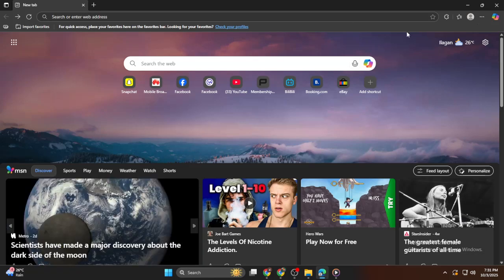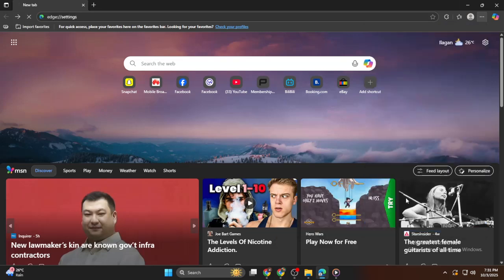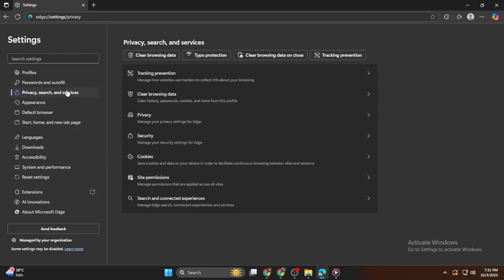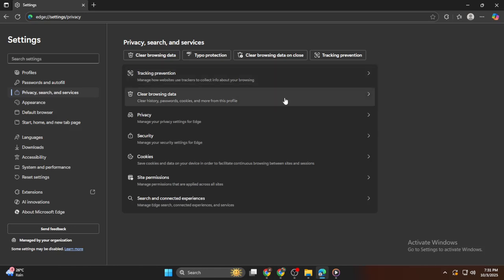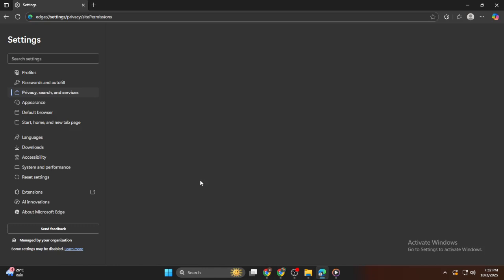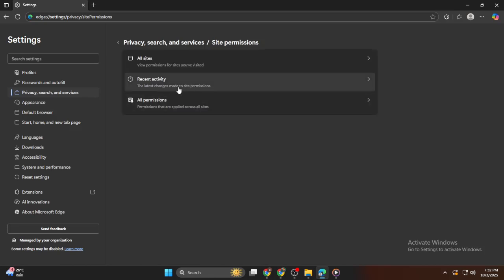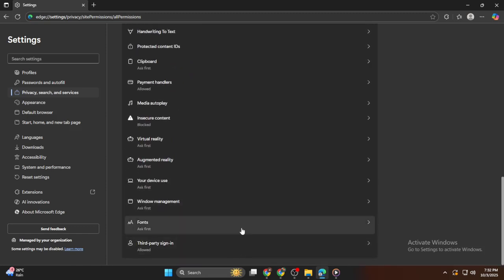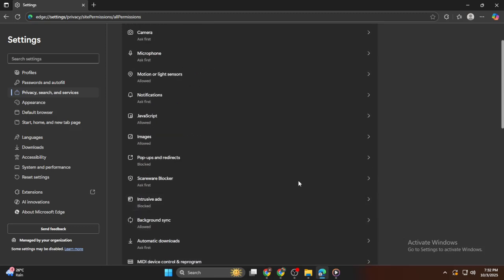How To Remove Fake McAfee Virus Popup Notifications in Microsoft Edge 2025 Full Guide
⚠️ Seeing fake McAfee virus popups in Microsoft Edge? In this step-by-step tutorial, you’ll learn how to remove fake McAfee virus popup notifications in 2025 safely and effectively.

👉 In this full guide, you’ll see:

How to identify fake McAfee popups vs real alerts

How to remove malicious browser notifications in Microsoft Edge

How to clear cache, cookies, and unwanted extensions

Tips for preventing fake popups in the future

How to keep your PC secure without uninstalling real antivirus programs

Perfect for Windows users and anyone who wants to stop fake McAfee popups and protect their computer.